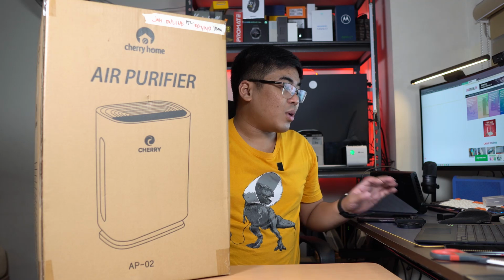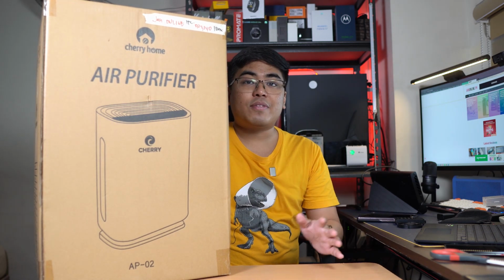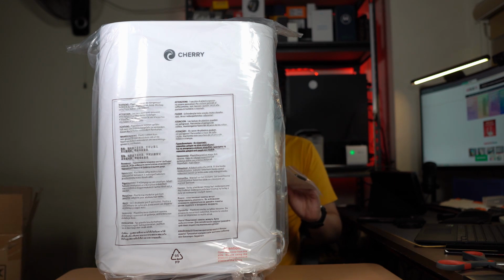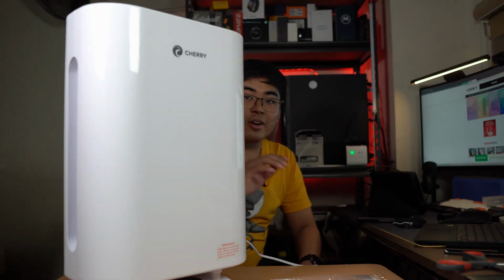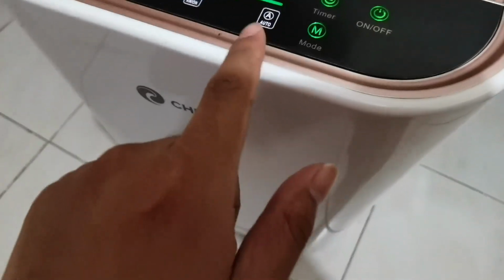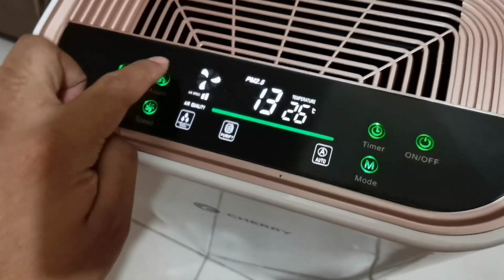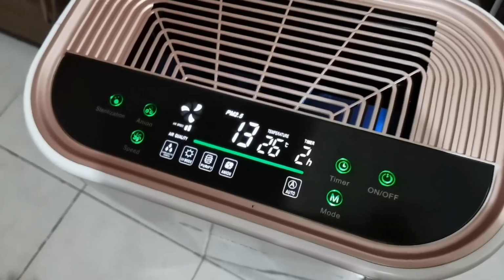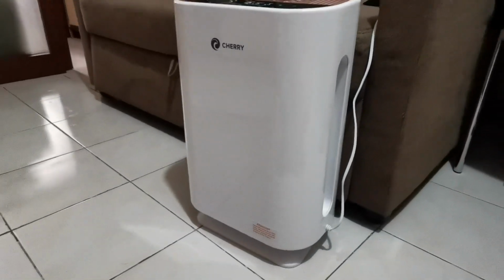Cherry Air Purifier AP-02 UNBOXING!: Pampabawas ng allergy!